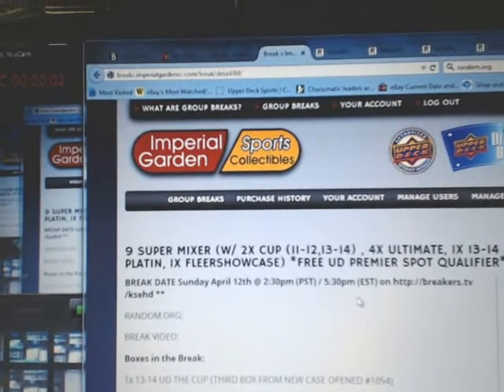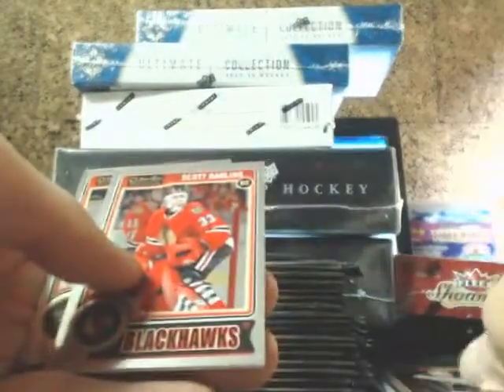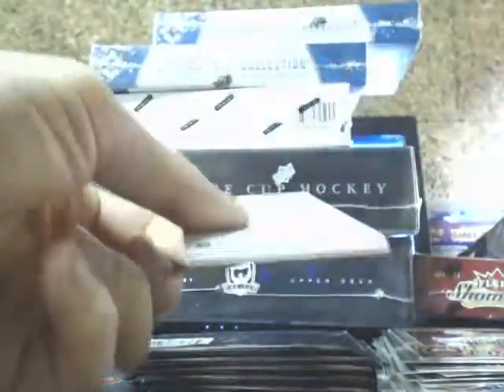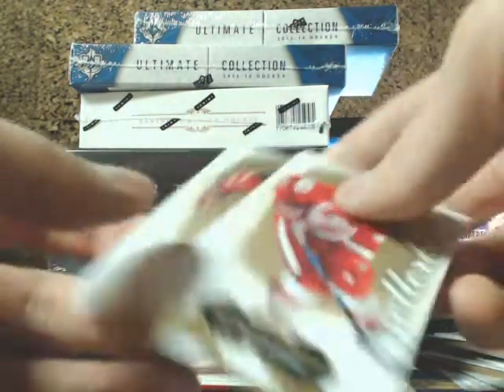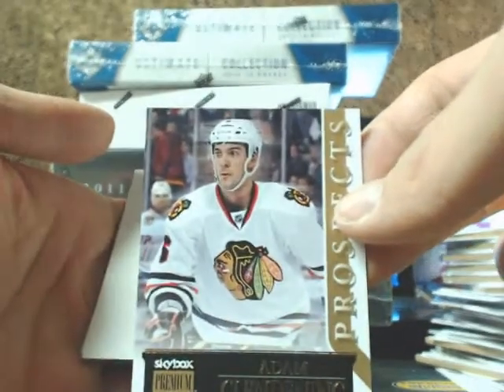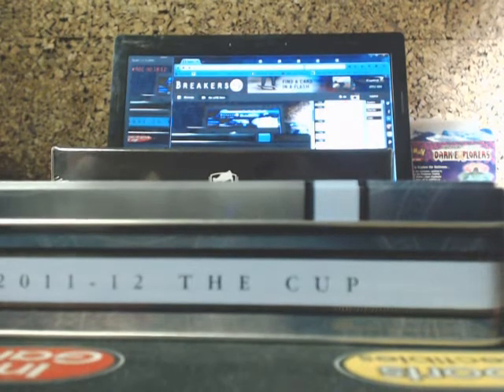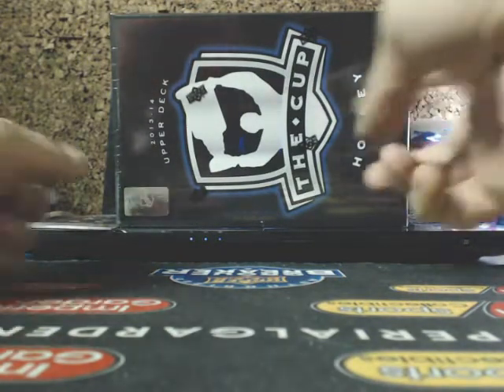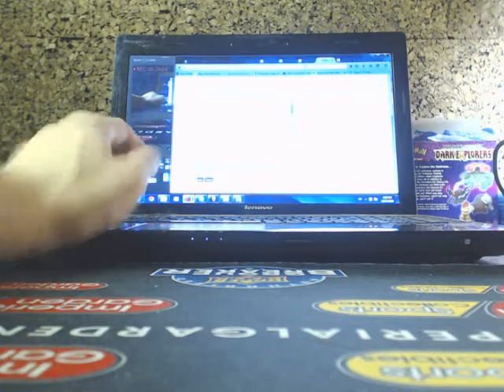BREAK MAIN #1064:9 Box Super Mixer (11-12 NHL 13-14 UD THE CUP, UD Ultimate, Platinum, Showcase